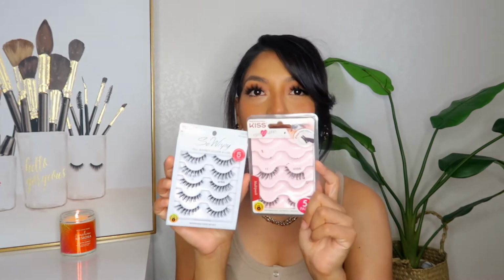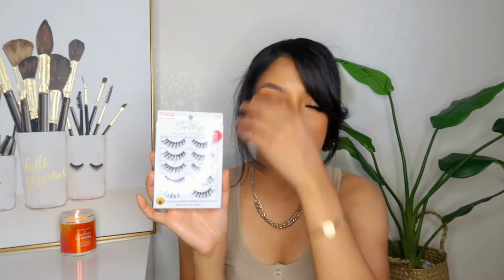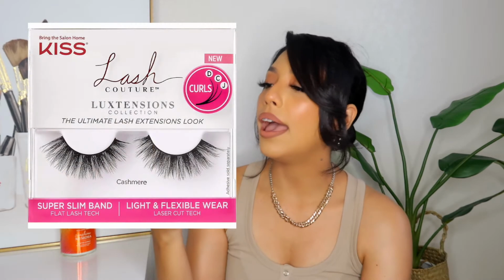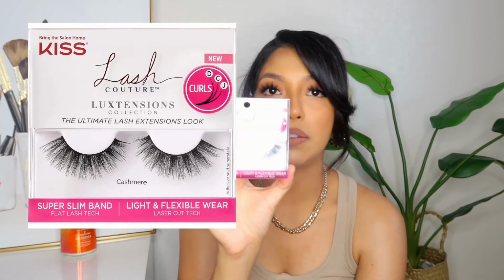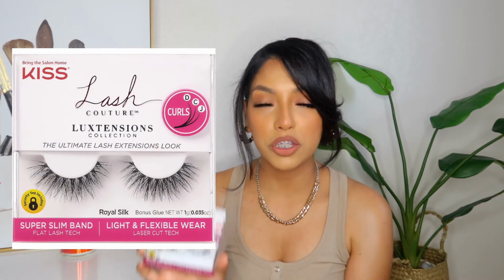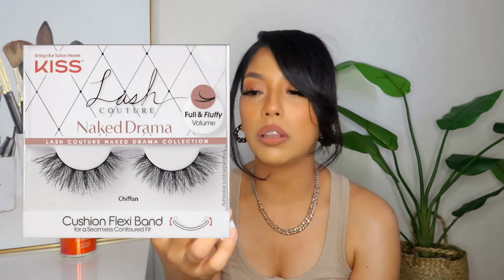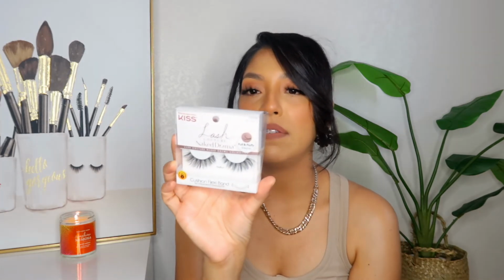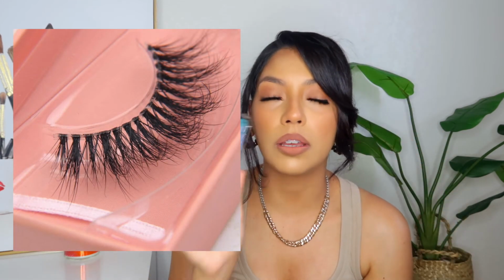BEST DRUGSTORE LASHES | FROM TIKTOK & AMAZON | FOREVERMEJENN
Hey guys,

I wanted to share my top 5 everyday lashes (:

Amazon lashes